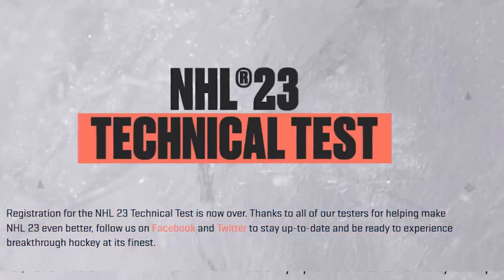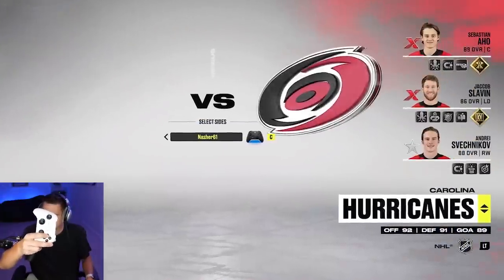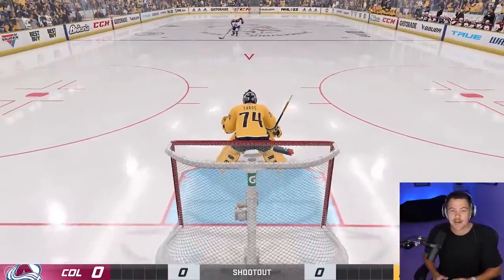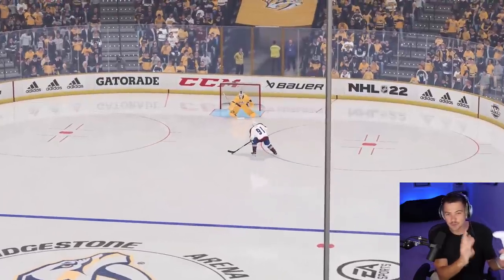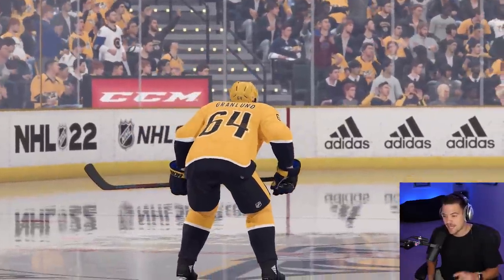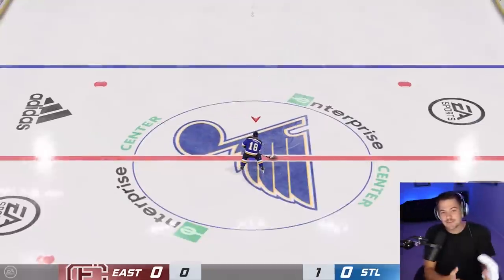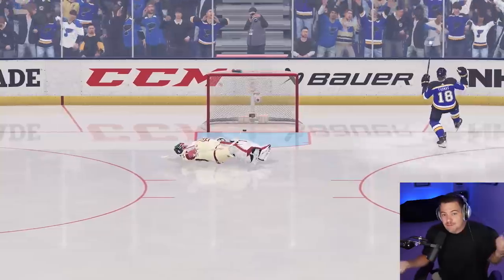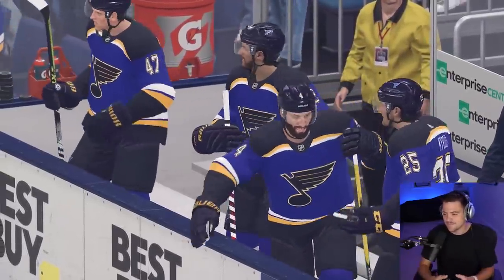THE HONEST TRUTH ABOUT NHL 23...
...including my thoughts on the gameplay and all of the new features.

EQUIPMENT I USE:
Game Capture➝